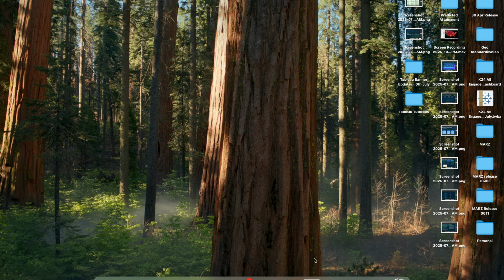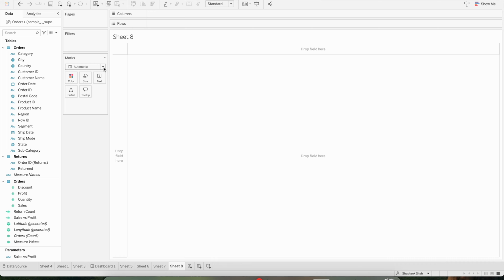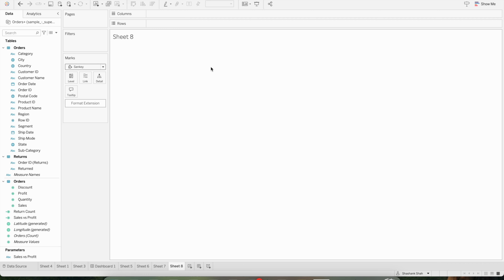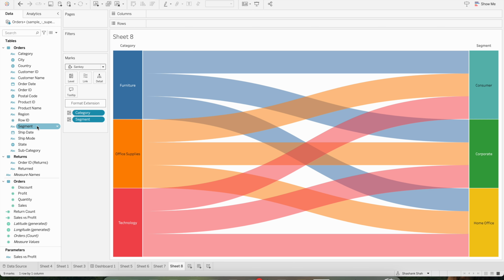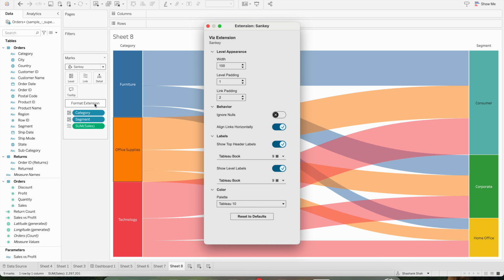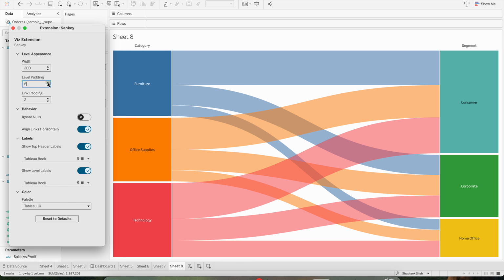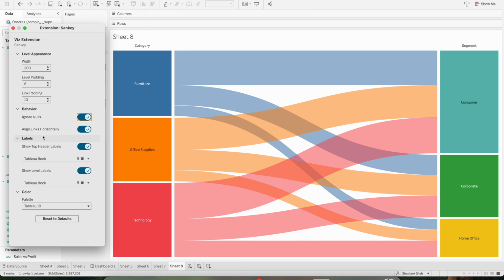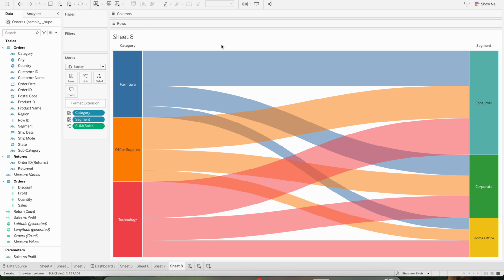Build a Sankey Chart in 60 Seconds! | Tableau Tip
Create a Sankey Chart in Tableau in just 60 seconds! ⚡
Learn how to visualize data flow between categories and make your dashboards look stunning — all in one minute. Perfect for beginners and Tableau enthusiasts who want to level up their data storytelling fast.

💡 What You’ll Learn:

How to build a Sankey Chart step-by-step

Quick formatting & styling tips

Make your dashboard stand out instantly